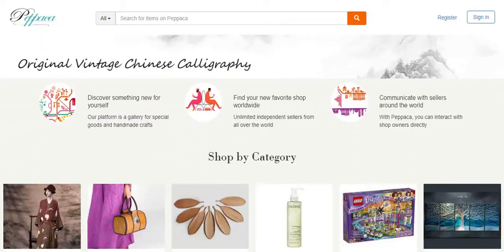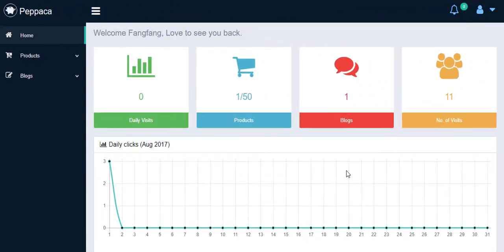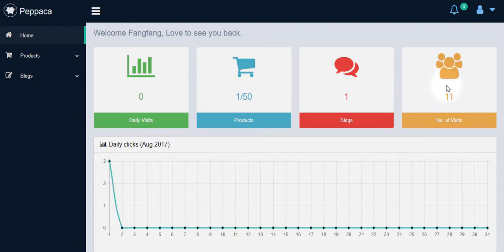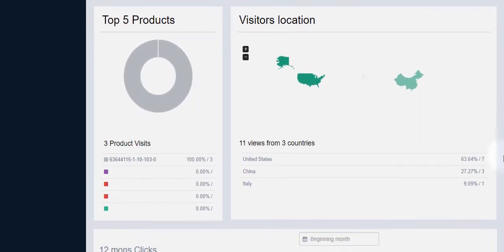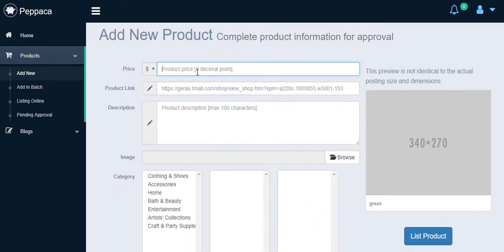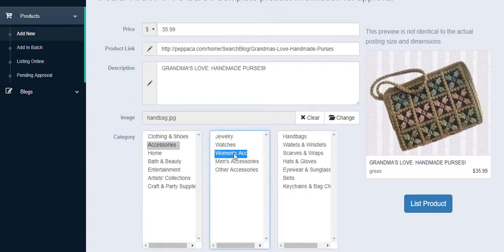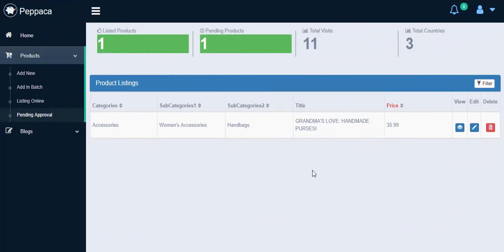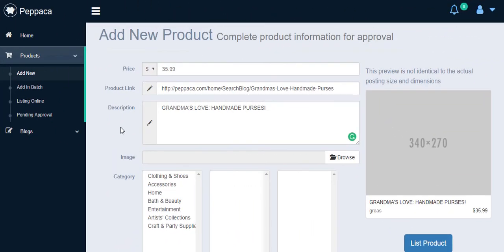Peppaca online adding product tutorial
Peppaca tutorial for adding products online